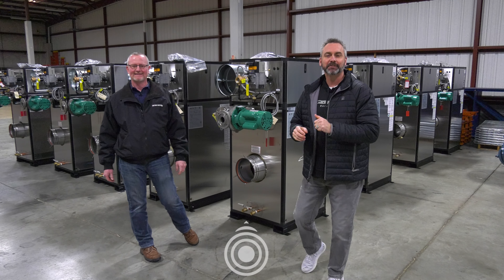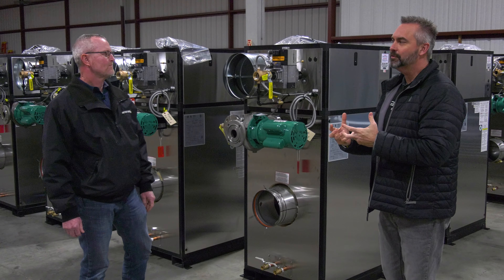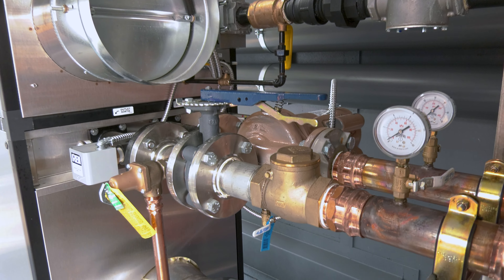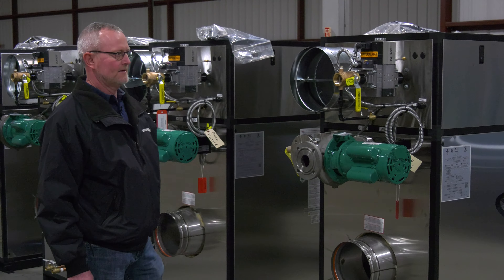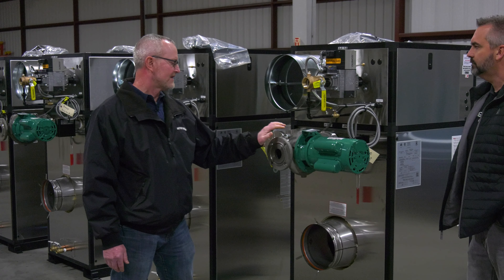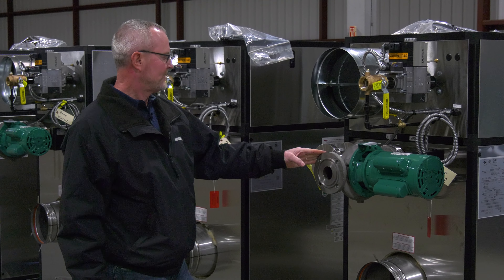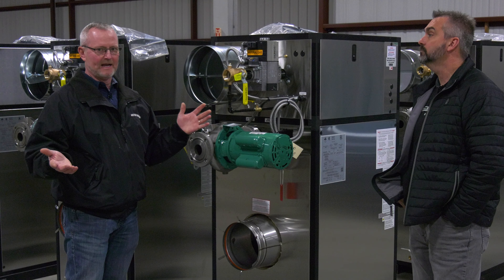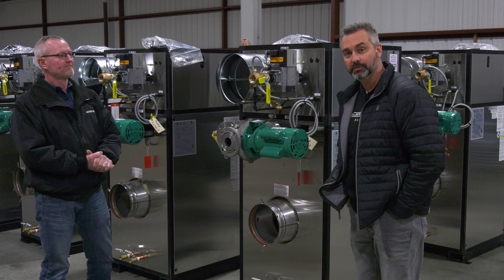Tips for Hot Water Boiler Setup - The Boiling Point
Today on the Boiling Point, Ritchie Ware talks with WARE's Boiler Rental Manager Steven Taylor about what to look for when renting a hot water boiler and how they should be setup at the plant. Making sure that your plant is online and generating steam or hot water is crucial to whatever mission the boiler is trying to accomplish.

Need Steam Boiler Parts quick? . +40,000 parts in stock!

We offer nationwide boiler rental. Get a quote within an hour!